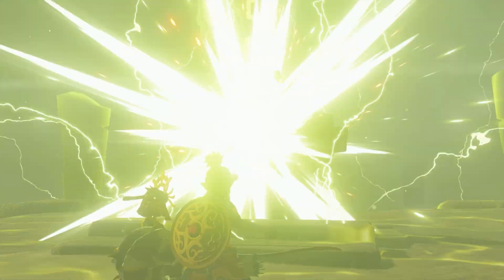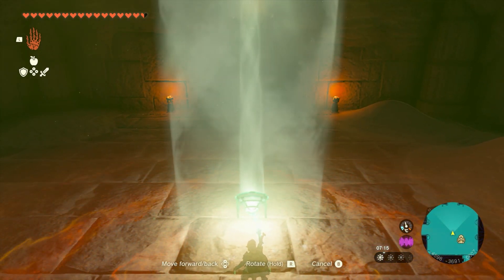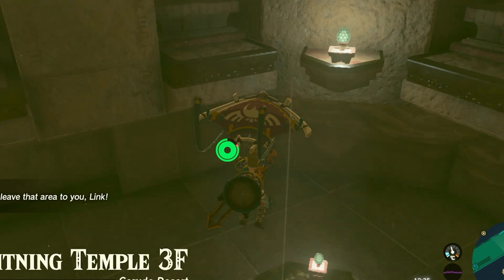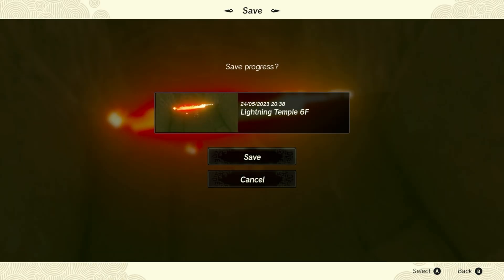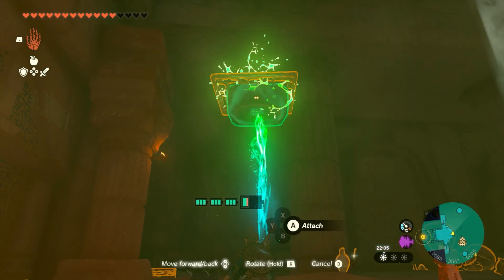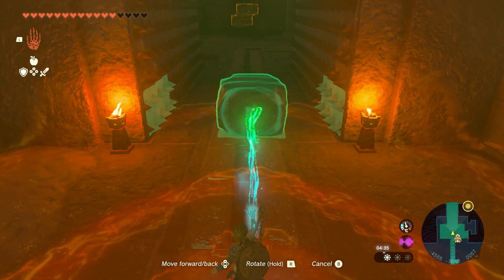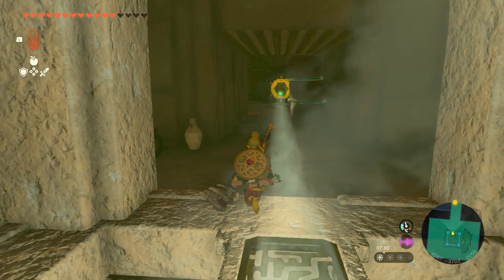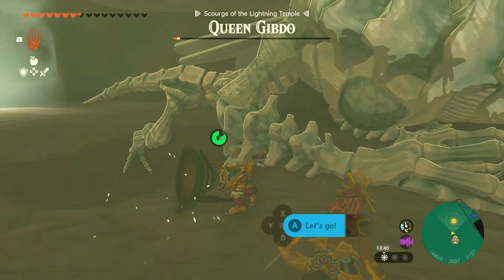Shock Arrow Dodged | Zelda: Tears of the Kingdom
SUCH A CLOSE CALL! The Lightning Temple in The legend of Zelda: Tears of the Kingdom, is a volatile place filled with all sorts of creatures. As I narrowly escape these threats, I determinedly work my way through this dungeon, to beat the Queen Gibdo boss that awaits me at the end.

I defeat the Gibdo boss, solve the mirror puzzles, redirecting light and use lightning strikes to power the batteries hidden within the lightning temple totk. Gameplay / walkthrough hybrid, this is a compilation of the funny moments that happened to me during my totk gameplay.